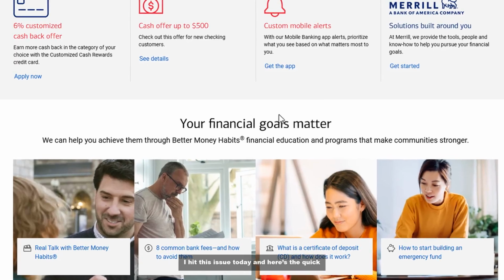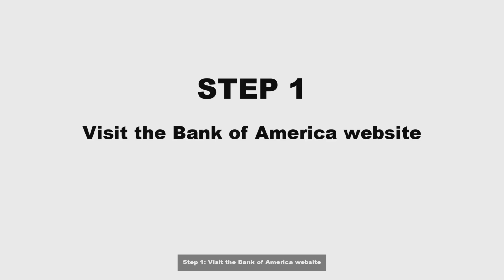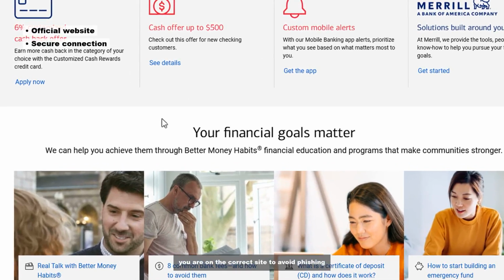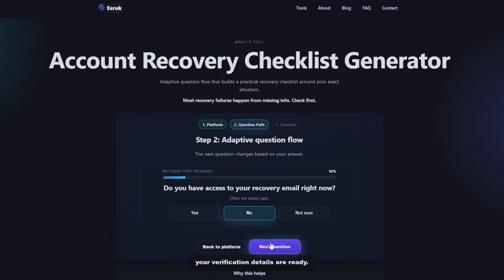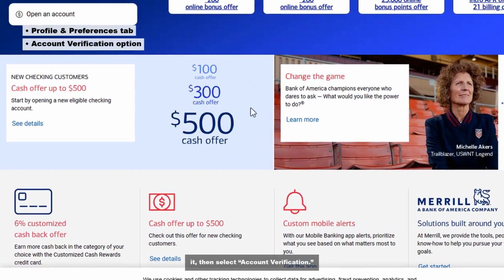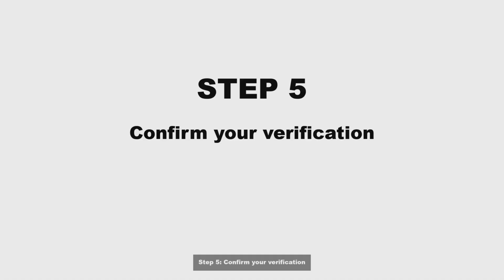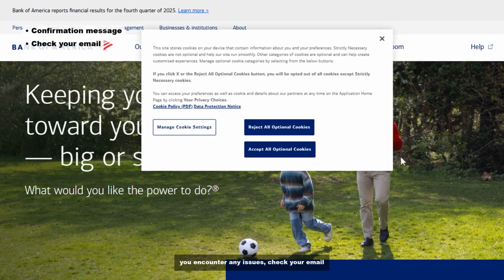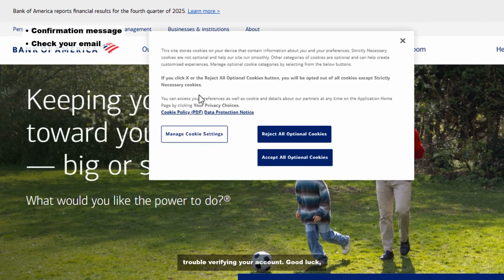How To Verify Your Account On Bank Of America 2026 (EASY GUIDE)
In this video, we will show you how to verify your account on Bank of America 2026 with our easy guide. Learn the step-by-step process to ensure your account is secure and fully functional.